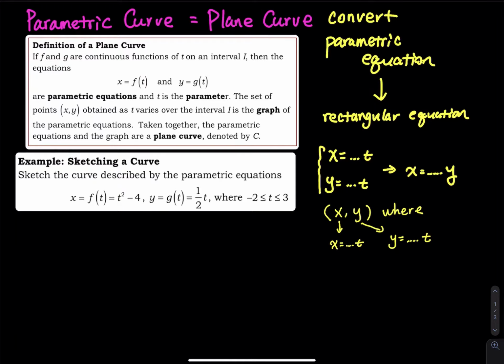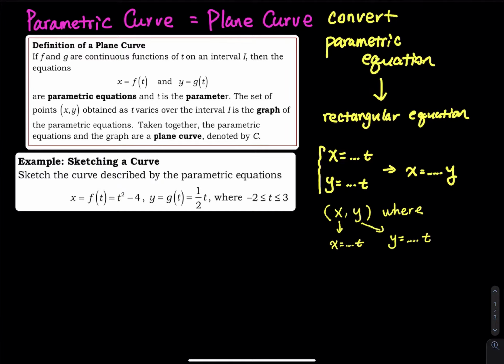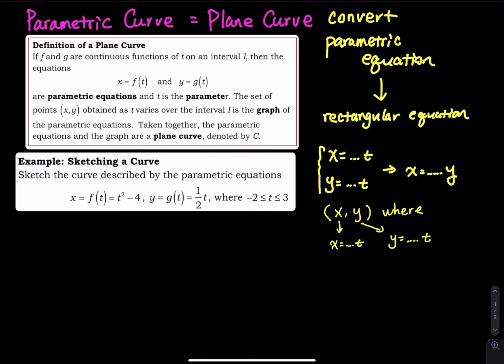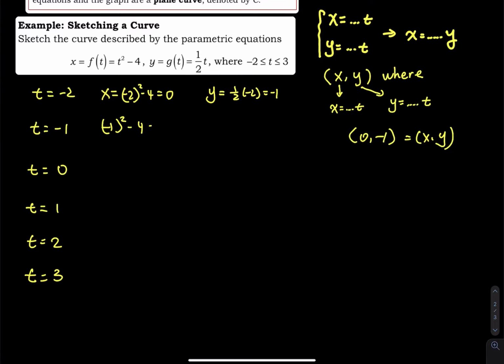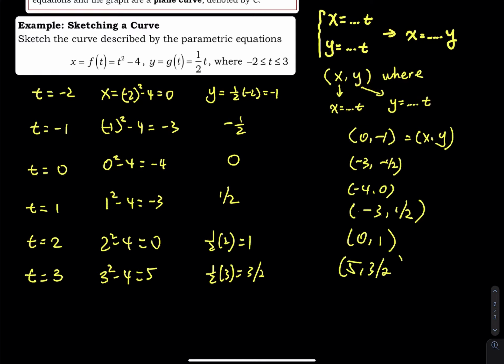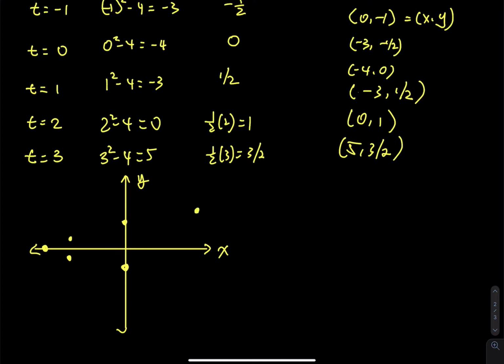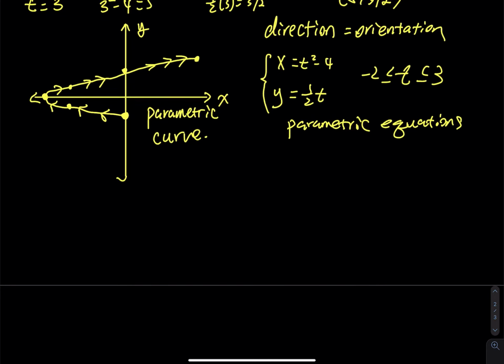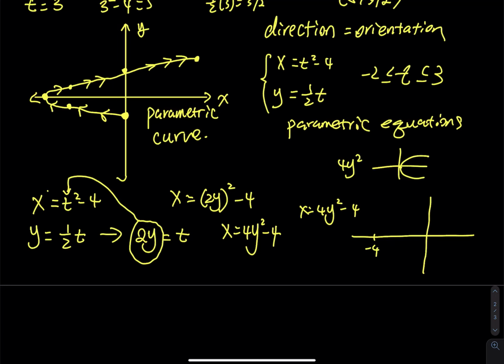10.1 Part 2 of 4: Parametric Equations & Curve Example, Convert Parametric Eqn to Rectangular Eqn